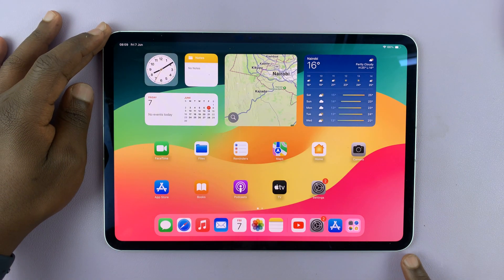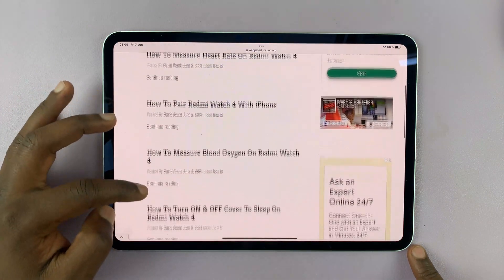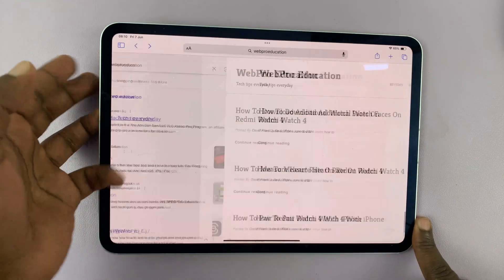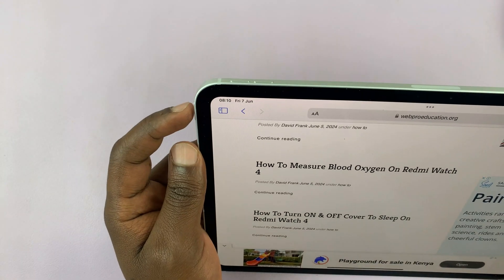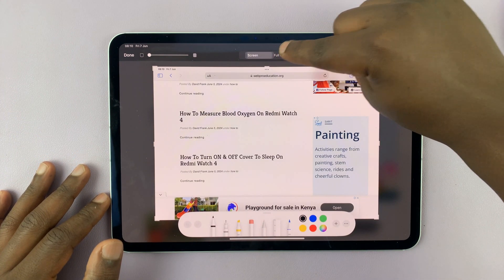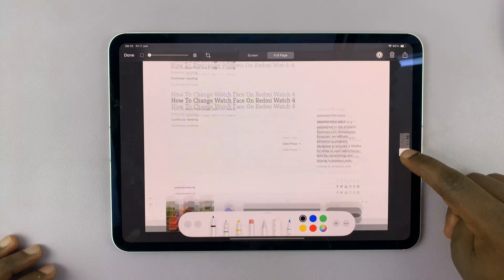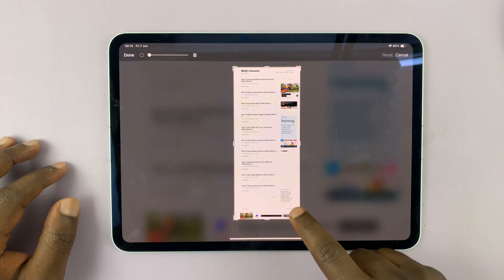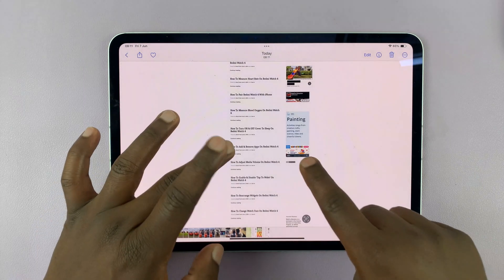How To Take Scrolling Screenshot On M4 iPad Pro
Learn How To Take Scrolling Screenshots On M4 iPad Pro.

Taking a screenshot on an iPad Pro is a straightforward task, but capturing an entire webpage or a long document in a single image requires a bit more effort. With the introduction of the M4 iPad Pro, Apple has made it easier to capture scrolling screenshots without the need for third-party apps. Here’s a tutorial guide on how to do it.

How To Take Scrolling Screenshots on M4 iPad Pro

1: First and foremost, navigate to the content you wish to capture. This could be a lengthy webpage, an email, or a document in an app like Safari, Pages, or Notes. Allow the content to load fully to ensure everything you want to capture is displayed.

2: Now, you need to capture a standard screenshot, which will serve as the basis for your scrolling screenshot. To do this, simultaneously press the power button and the volume down button. A thumbnail of the screenshot will appear in the lower-left corner of your screen.

3: While the thumbnail is still visible, tap on it to enter the screenshot editing interface. This is where you will be able to turn your standard screenshot into a scrolling one.

Once in the editing interface, you’ll see an option labeled "Full Page" at the top of the screen. Tap on "Full Page" to capture the entire content, rather than just the visible part.

4: After selecting "Full Page," you will be able to scroll through the entire captured content to review it. Additionally, you can use the available editing tools to annotate, highlight, or crop parts of the screenshot as needed.

Finally, once you are satisfied with your scrolling screenshot, you can save or share it. Tap on Done in the top-left corner of the screen, then select "Save to Photos."

Apple iPad Pro 13-Inch (M4):

Apple iPad Pro 11-Inch (M4):

Cell Phone Tripod Adapter